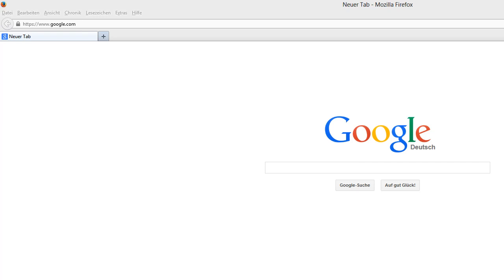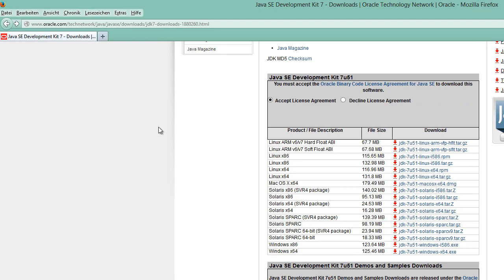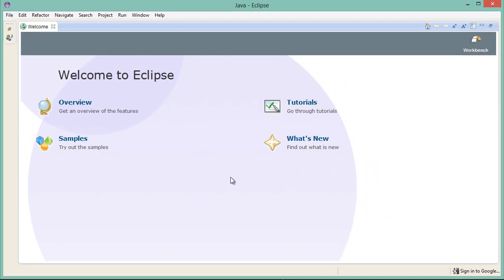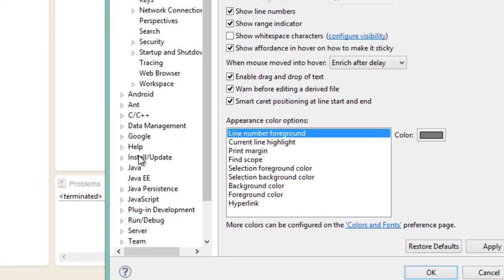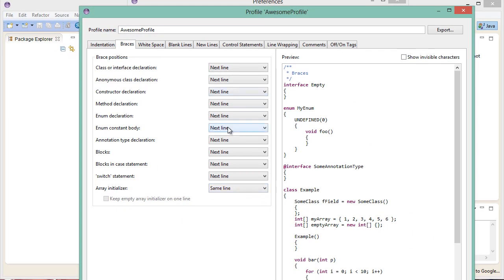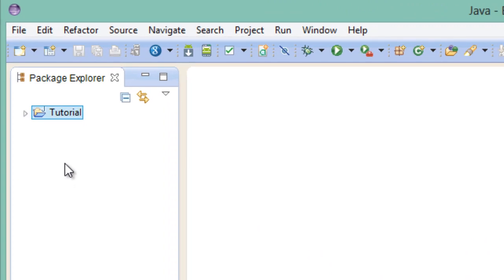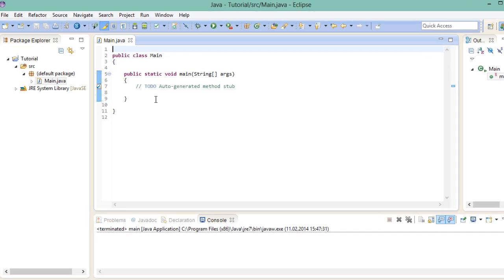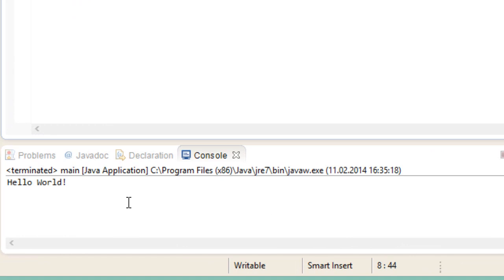Program It Yourself in Java [Basics] - 0 - Intro and Setup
Welcome to the Java Tutorial Series!
Chris here, and in this first video I will introduce you to Java and explain the necessary steps to create your first application.

I'll be glad to share the knowledge I've gained over the years concerning Java and programming in general. I hope to help beginners avoid the pitfalls that I've stumbled into when I started out.
As this is my first video and I still have to get used to talking to myself in front of the computer screen (coupled with editing), this attempt is far from perfect. But it can only get better from here.